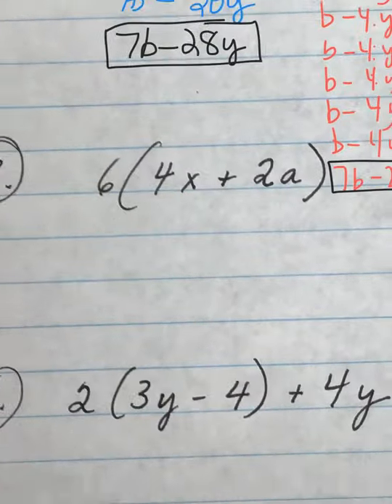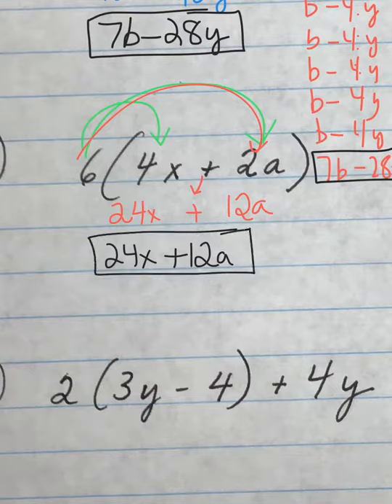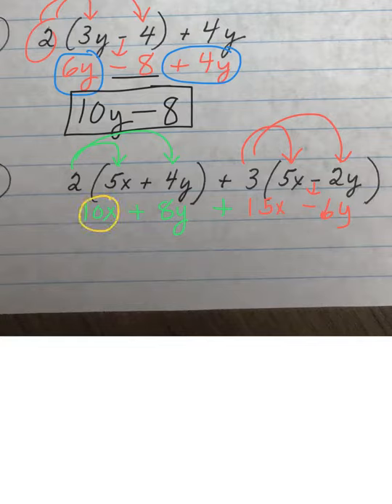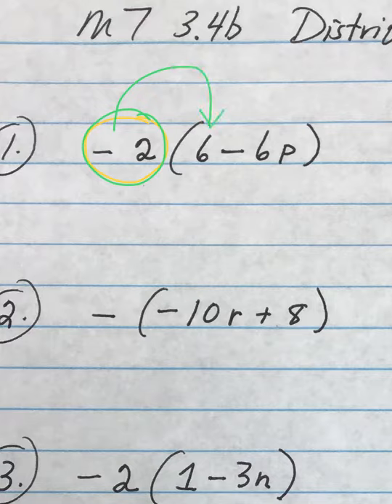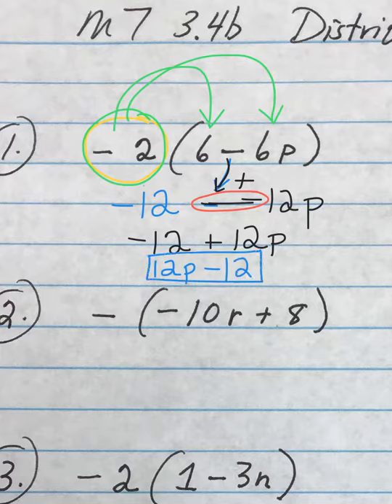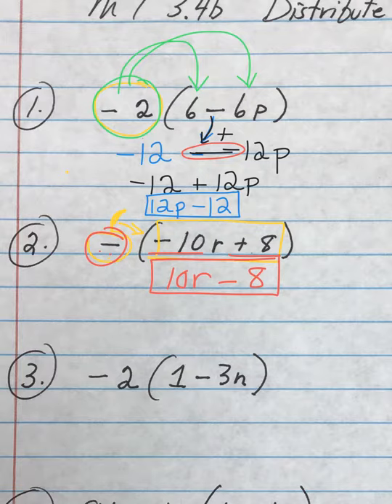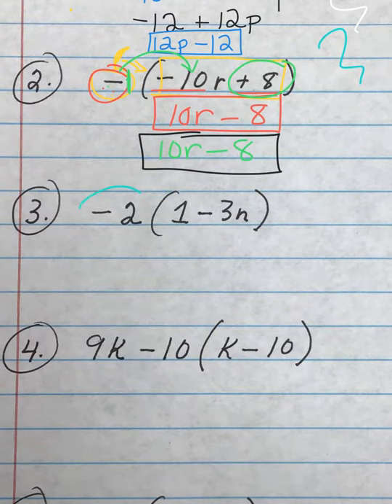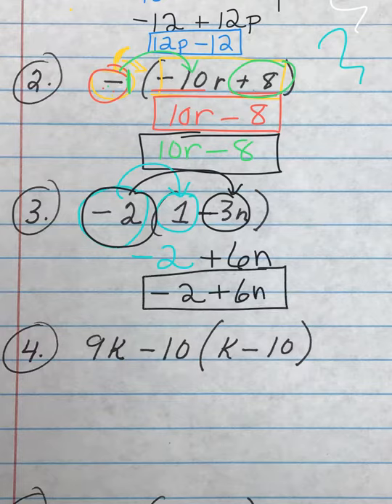Distributing Positive & Negatives